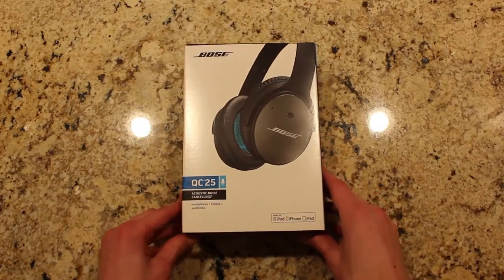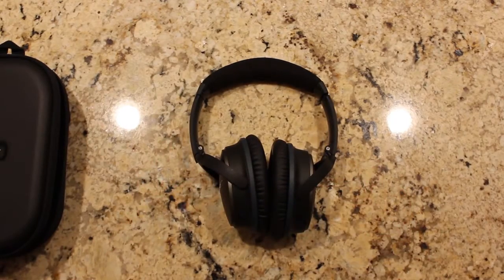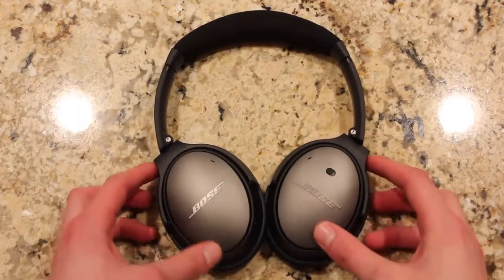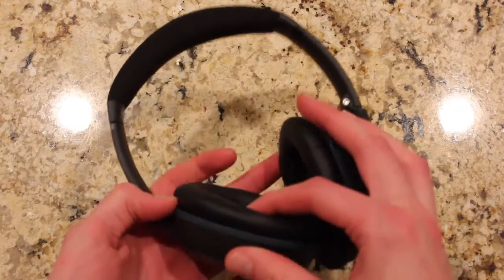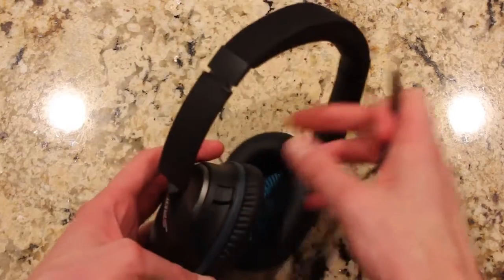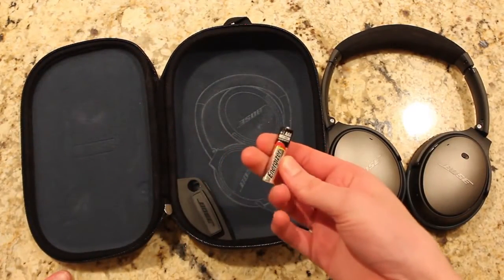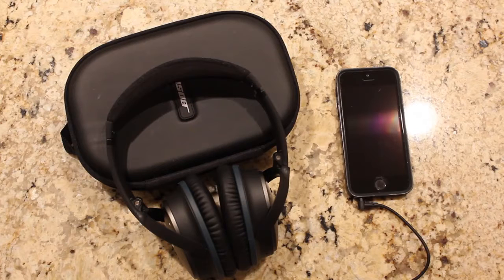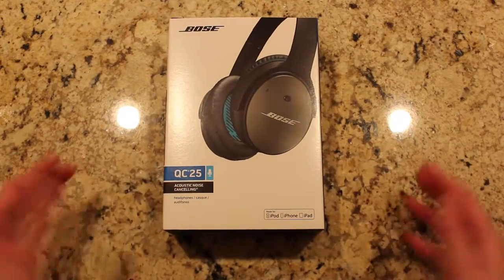Bose QC 25 Noise Cancelling Headphones, Hands-on Review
This is my hands-on review for the Bose QC 25 Acoustic Noise Cancelling Headphones. Please post a comment and tell me what your thoughts where and how I could improve.

Bose QC 25 Acoustic Noise Cancelling Headphones